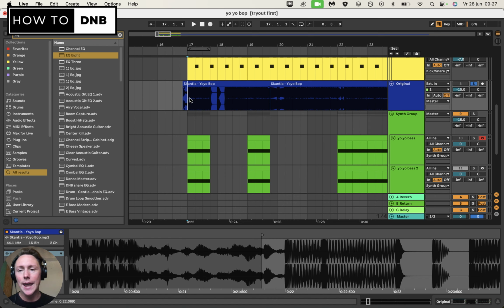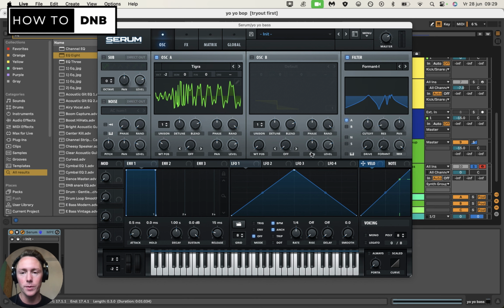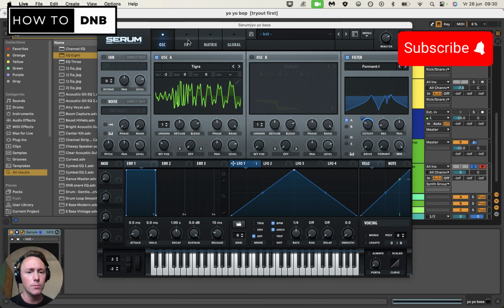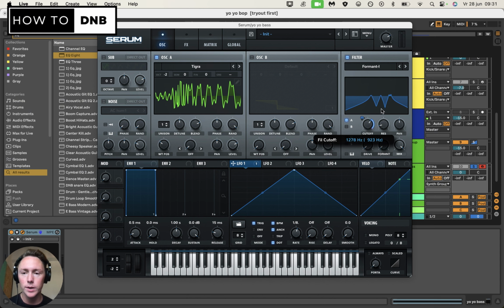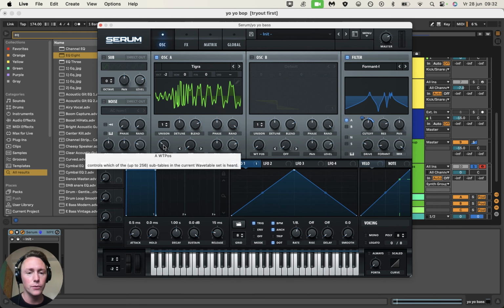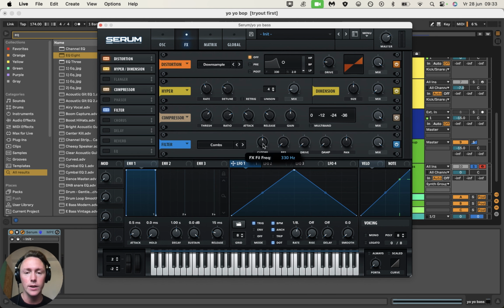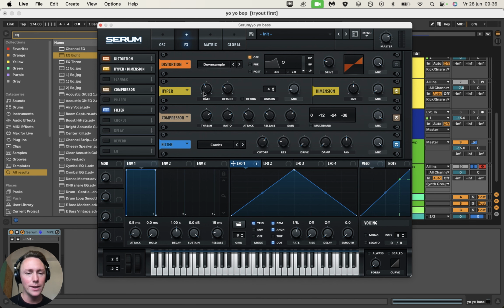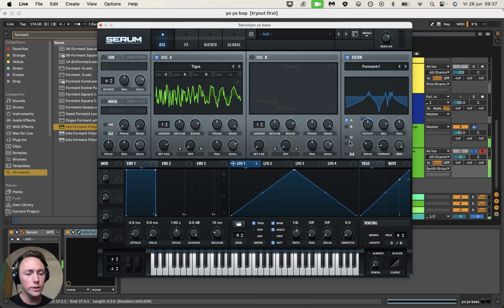How to make TALKING "YOI" BASSES like Skantia - Yo Yo Bop - Jumpup / UK Roller Drum & Bass Tutorial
🔥 How to make TALKING "YOI" BASSES like Skantia - Yo Yo Bop 🎛️
Embark on a journey into the realm of Drum & Bass with our comprehensive tutorial on creating talking "YOI" basses like Skantia's track "Yo Yo Bop." This step-by-step guide delves deep into the techniques behind crafting these distinctive and dynamic bass sounds.

🎓 Become a MASTER of sound design with our flagship DNB Sound Design Mastery course

Timestamps:
COMING SOON

In this video, we explore the sound design techniques used to create the iconic talking "YOI" basses featured in Skantia's "Yo Yo Bop." Known for their vocal-like qualities and rhythmic precision, these basses are a staple in modern Drum & Bass production. We'll cover everything from the initial sound creation in Serum to the processing in Ableton, ensuring you can replicate this unique sound in your own tracks. This tutorial is ideal for fans of Skantia, Hedex, Bou, Chase & Status, Toxinate, Latte, Luude, AC13, and other Jump Up DNB artists.